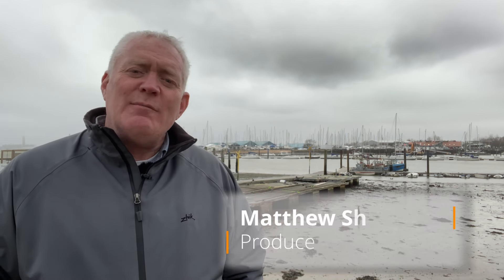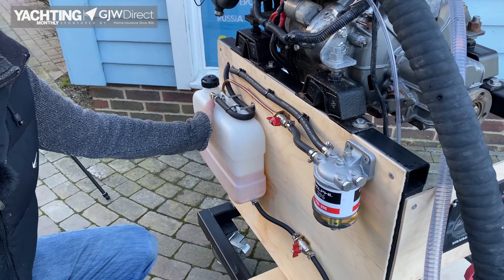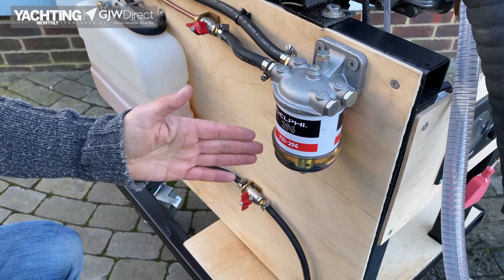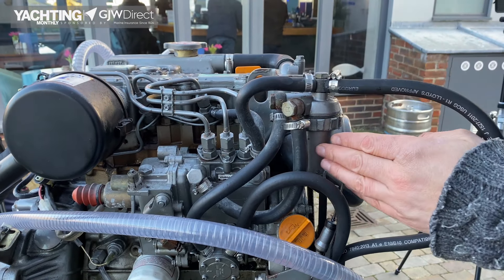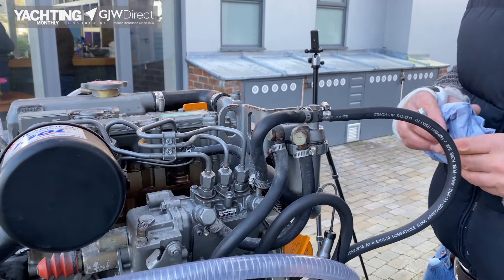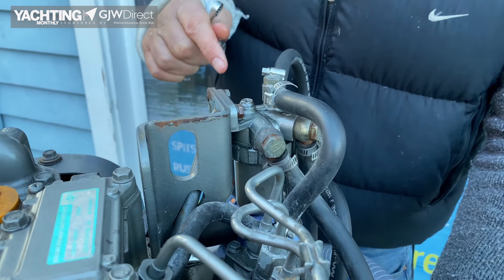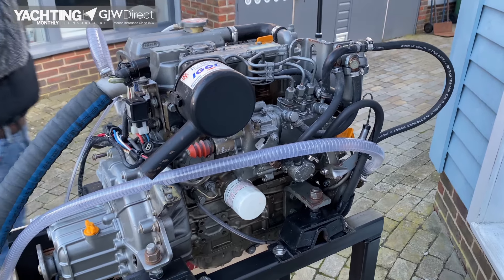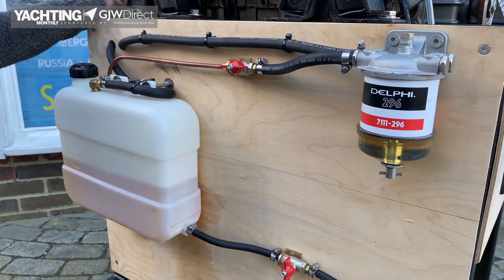How to: troubleshoot your marine diesel fuel system - Yachting Monthly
The diesel inboard on your boat has stopped working. The electrics are all working okay, so it's likely to be the fuel system. Knowing how to trace the fuel system and troubleshoot it at each point is key. Rubicon 3's Bruce Jacobs shows Matthew Sheahan how to do it.

Yachting Monthly's How To series is brought to you in association with GJW Direct.

GJW Direct offers some of the most comprehensive boat insurance policies on the market, at very competitive prices. With over 175 years in Marine Insurance, we’d like to think that when you insure your yacht with us, you can be confident that you’re dealing with the boat insurance specialists, leaving you free to enjoy your time on the water.